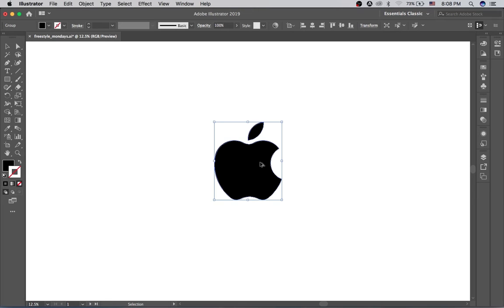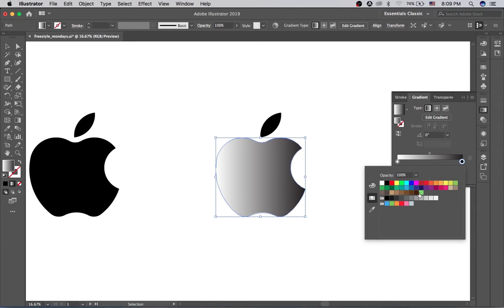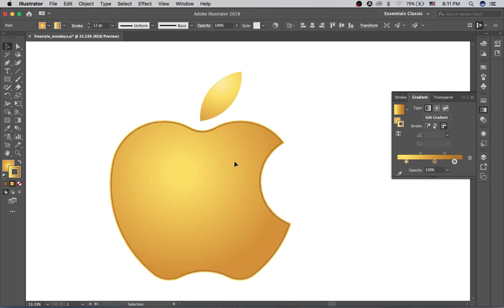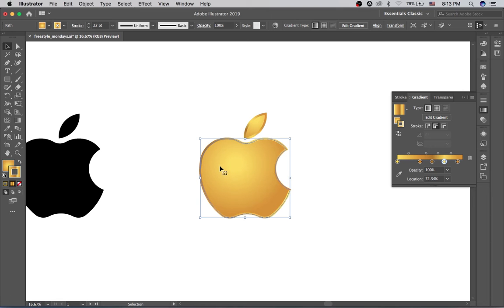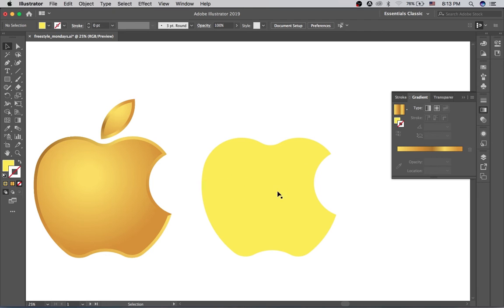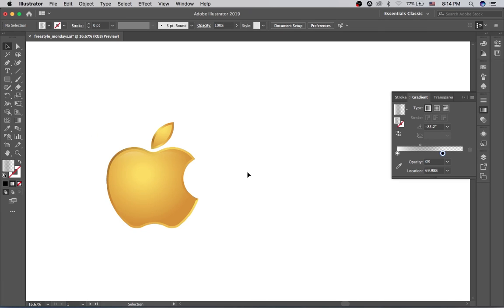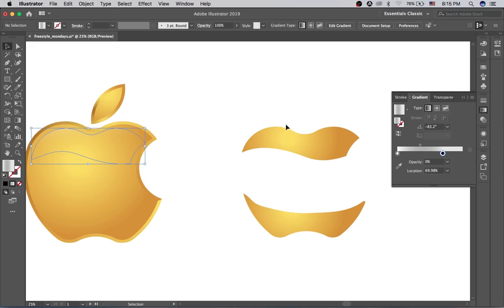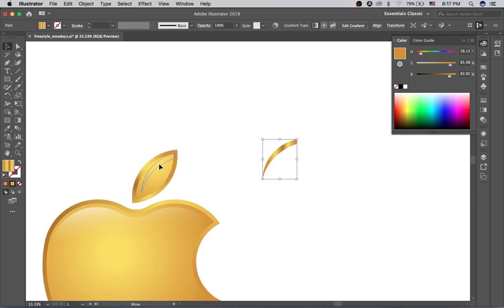Freestyle Mondays Ep.4| Adobe Illustrator Tutorials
In this week's video I explored a gold themed apple logo.